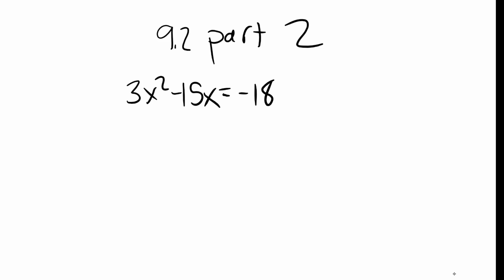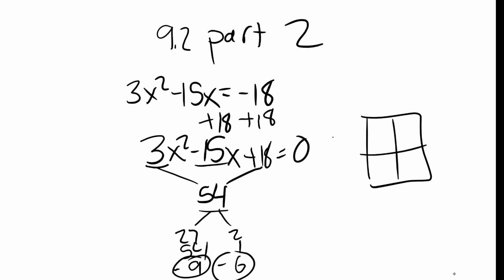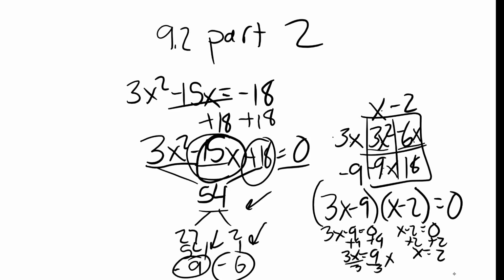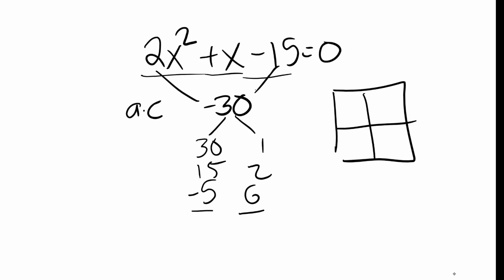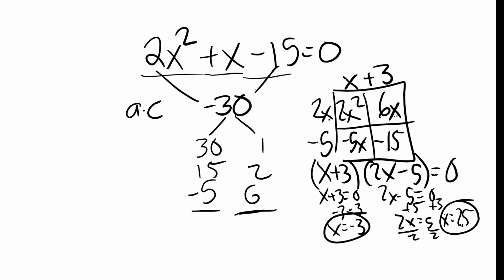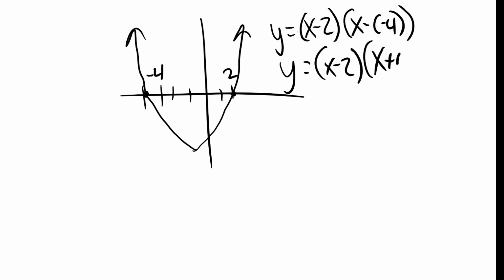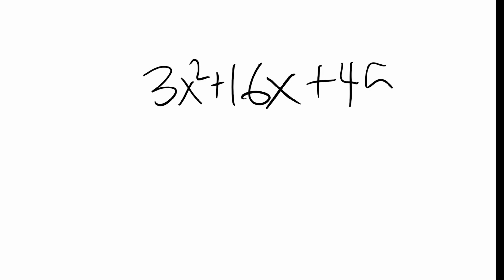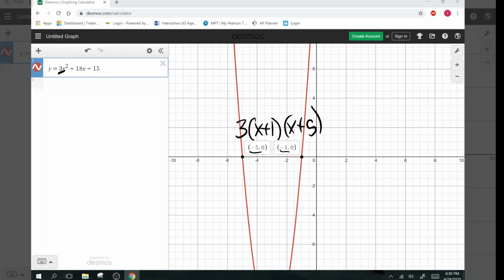Algebra 1 9 2 Part 2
Part 2 on factoring to solve quadratics with the harder factoring!